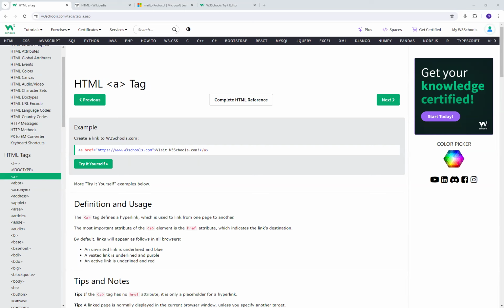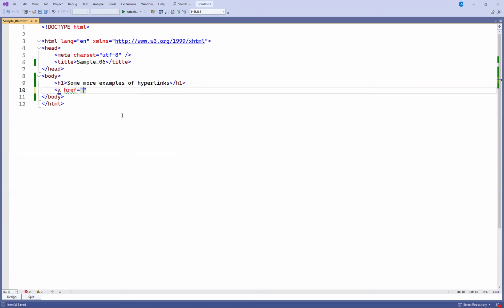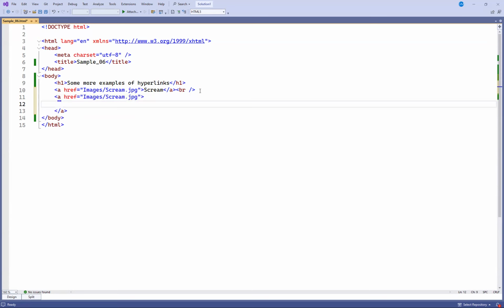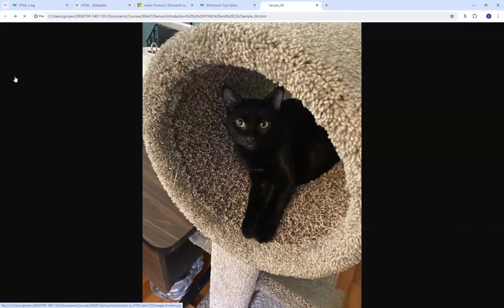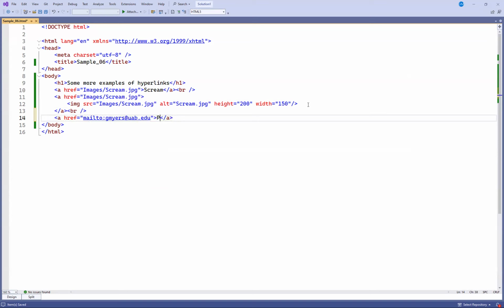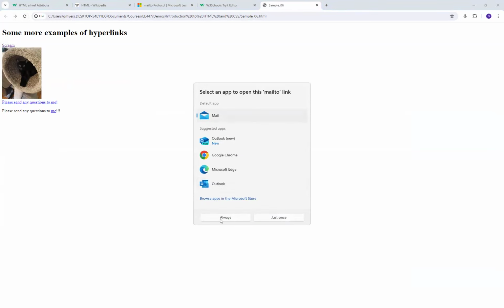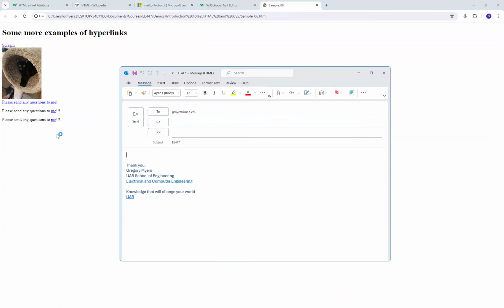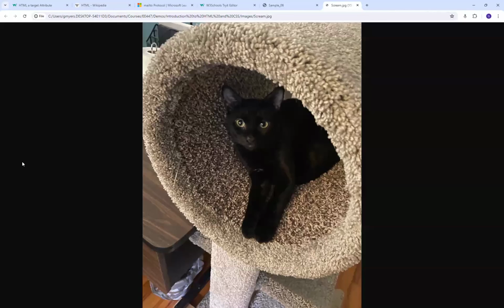HTML hyperlinks (a #2 of 3)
Introduction to hyperlinks using images, target attribute, and the "mailto:" feature.